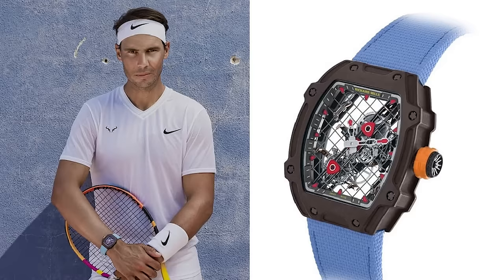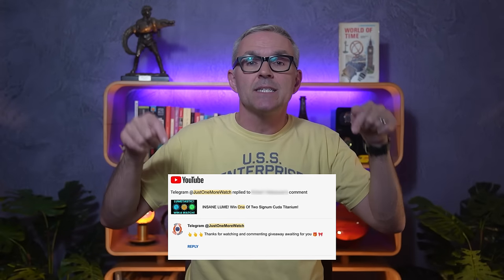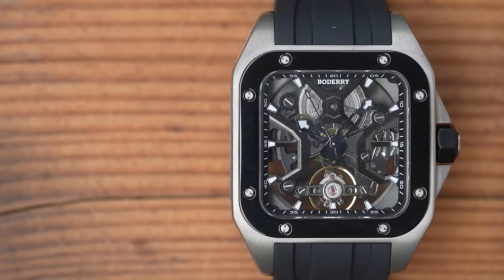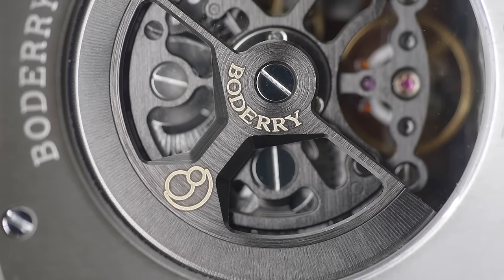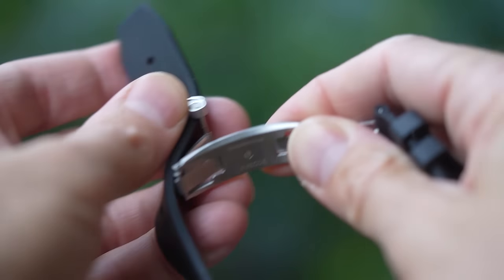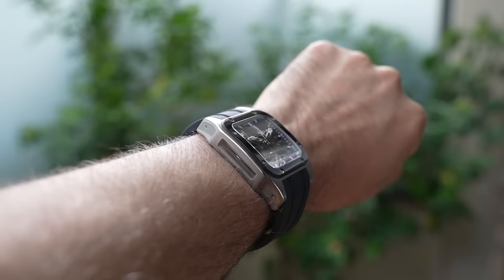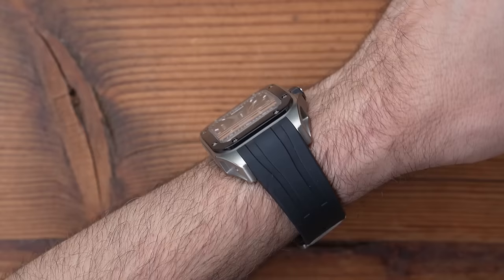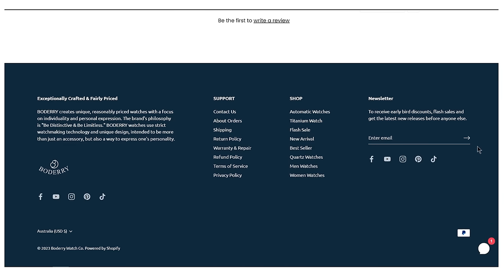Save $1.25 Million With The Boderry Storm! Review + Double Giveaway!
2. LIKE THE VIDEO!

3. AND SIGN UP FOR THEIR NEWSLETTER!

4. LEAVE A COMMENT ON THIS VIDEO!

5. DON'T GET SCAMMED!

ONCE THE FIRST WINNER IS SORTED, I'LL REPEAT THE PROCESS WITH THE SECOND WINNER. EASY! GOOD LUCK TO ALL!

I am an Amazon, Phoibos, Spinnaker, Xeric, eBay, Jomashop, Boderry, Meranom, and AliExpress Associate. If you make a qualifying purchase, I am paid a small finder’s fee from the companies in question. You don’t pay any extra for the product. Thanks!)